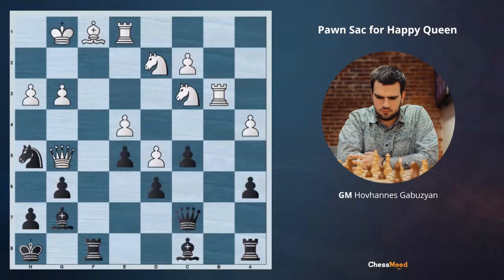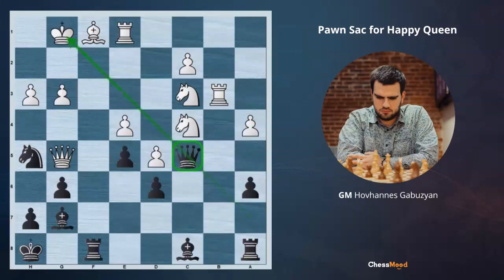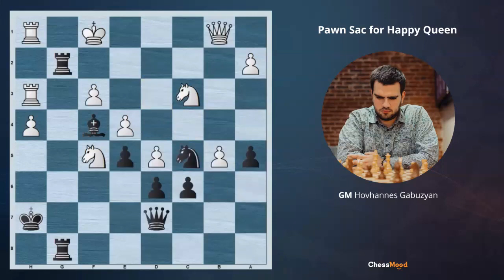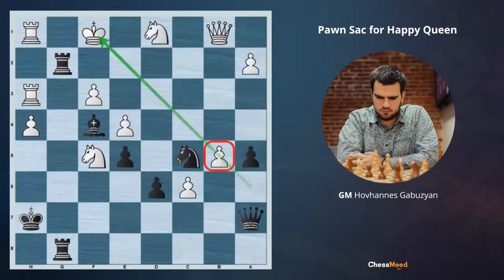Happy Queen | Part 2 - Daily Lesson with a Grandmaster 291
Sometimes it's worth sacrificing a pawn to keep your Queen happy. So when should you look for such pawn sacrifices? And why can they be so effective? That's what you'll learn in this chess lesson.

GM Gabuzyan shares useful tips and shows you interesting examples on this topic, including one played between two super-strong Grandmasters So Wesley and Rapport Richard. In the game, Rapport had a powerful continuation to gain the upper hand by sacrificing a pawn and activating the queen. This could have given him a winning attack.

HELPFUL RESOURCES

To learn more about how to activate your pieces so that they play at their best potential, check out our GM-prepared course 'Happy pieces: The Art of Keeping Your Army Happy' here 👇